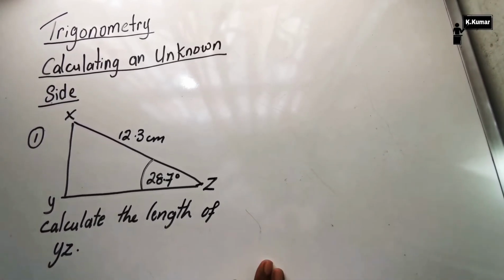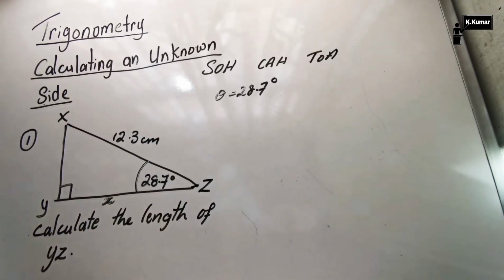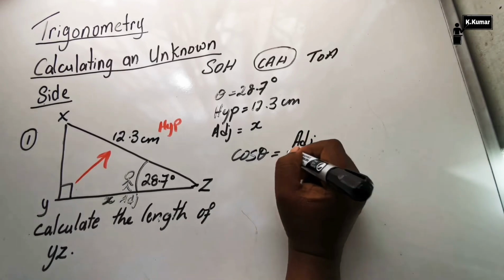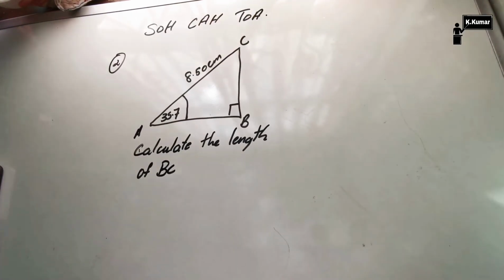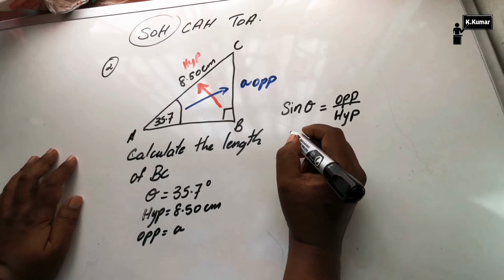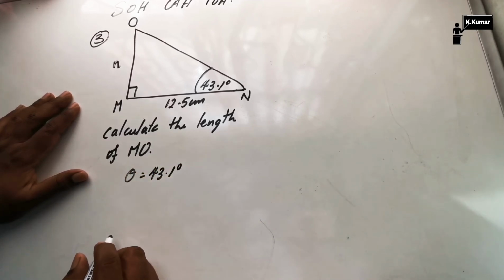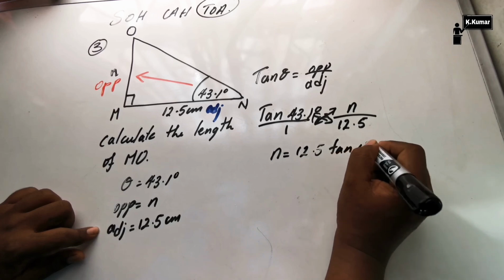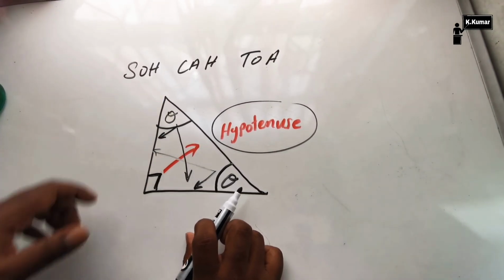Calculating an Unknown Side using Trigonometric Ratios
Follow link for questions